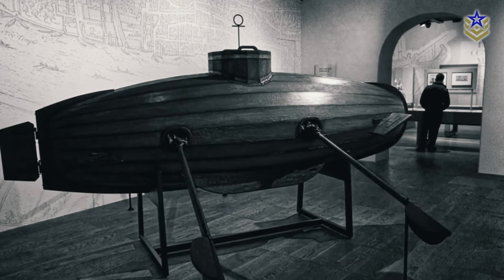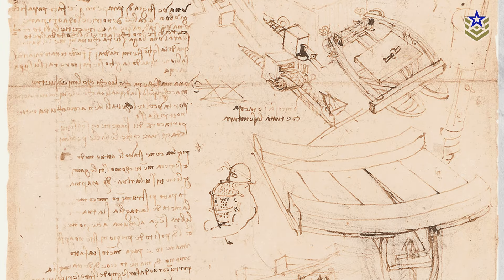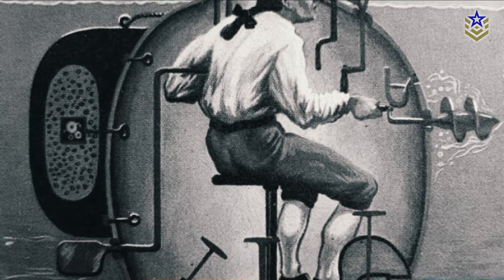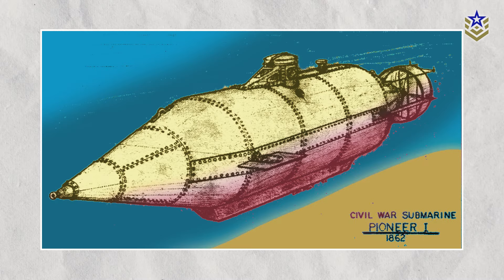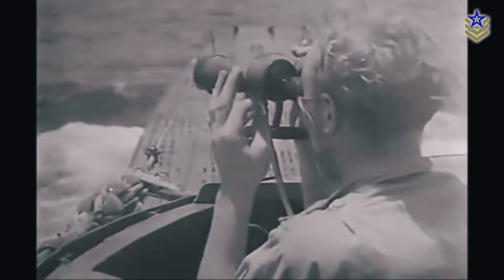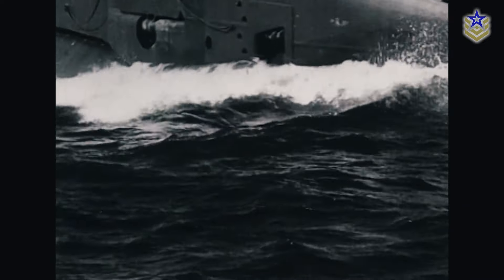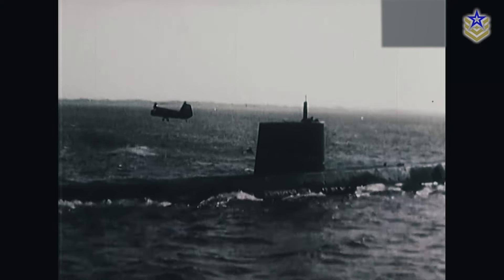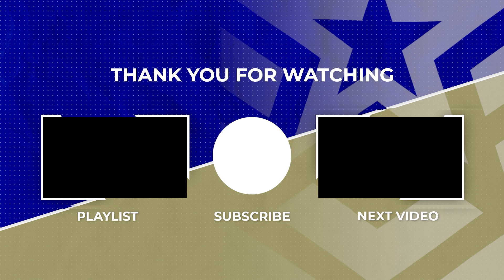How Submarines Changed Naval Warfare Forever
The evolution of submarines is a story of technological innovation and military ambition. What began as a daring concept during the Renaissance has transformed into one of the most powerful military platforms ever created. These underwater giants, now armed with nuclear capabilities, form the backbone of modern naval warfare, silently patrolling the depths and ready to strike from beneath the waves. Each phase of submarine evolution marks breakthroughs in technology and shifts in military strategy.

In this video, we're exploring the history and advancements of military submarines.